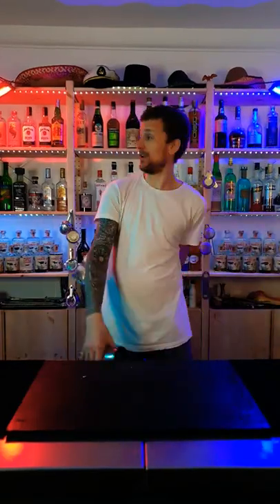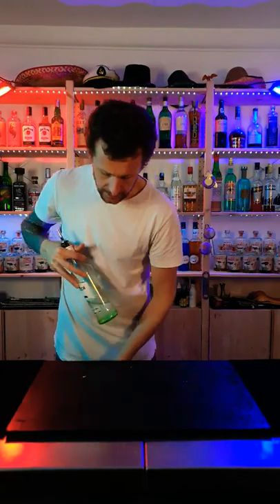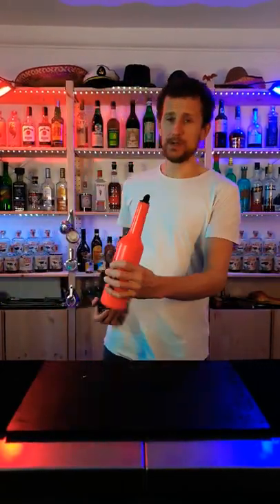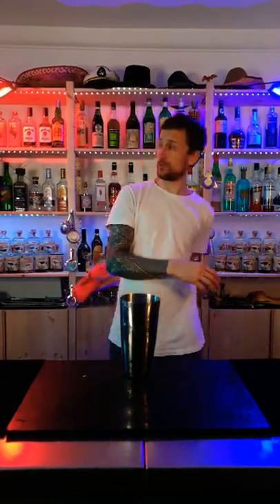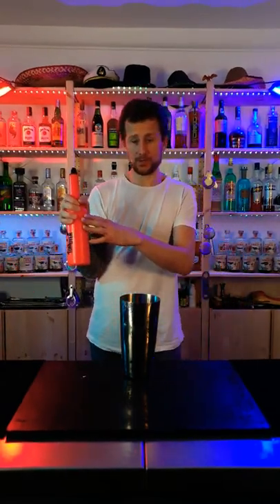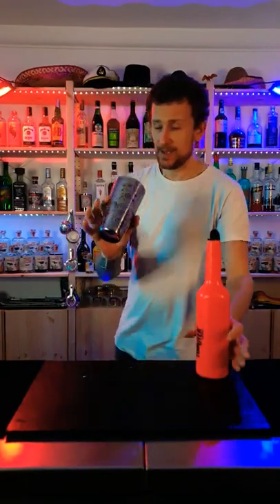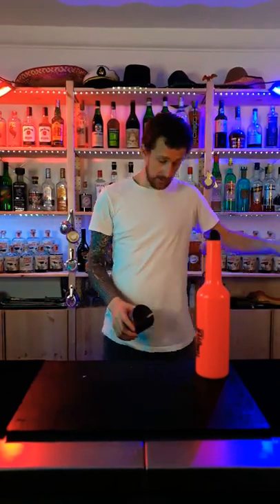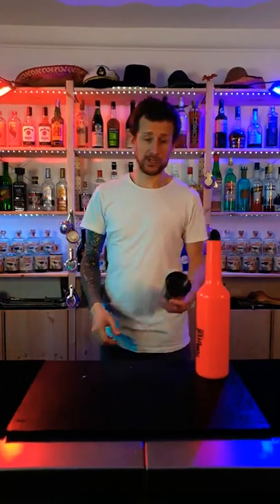QUICK FLAIR TRICKS - Working Flair exchange and roll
an old school working flair move with a bottle and tin.  exchange the Bottle with the shaker and roll the shaker down your arm. try with a practice flair bottle first and then move on to the real thing

Cheers
Tom